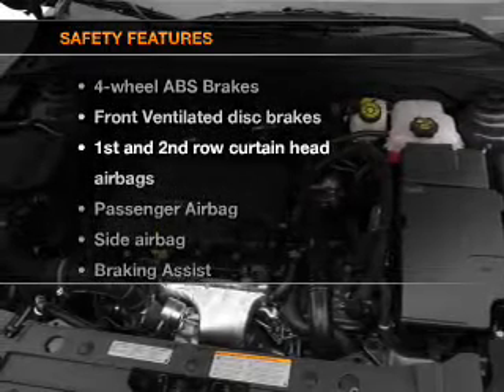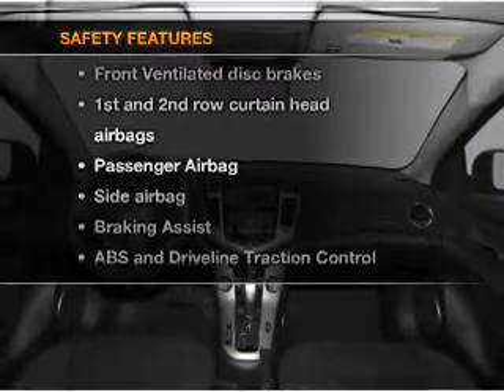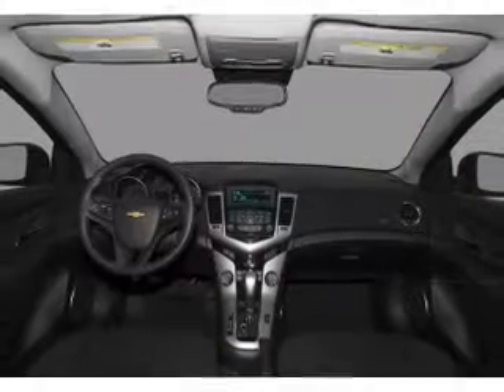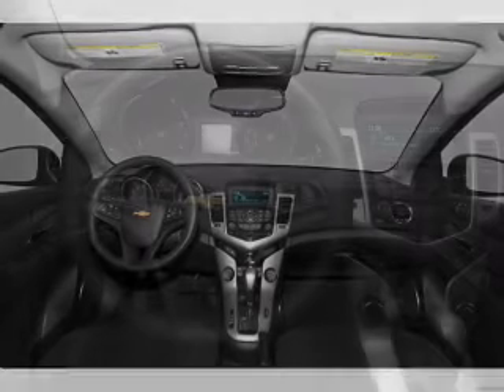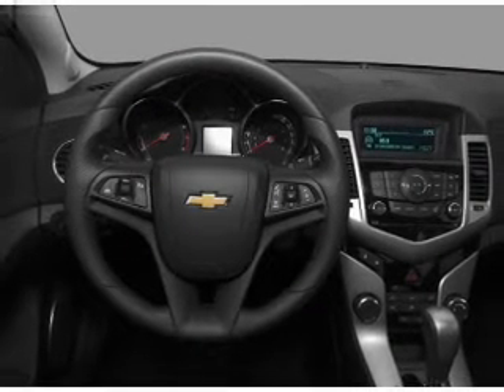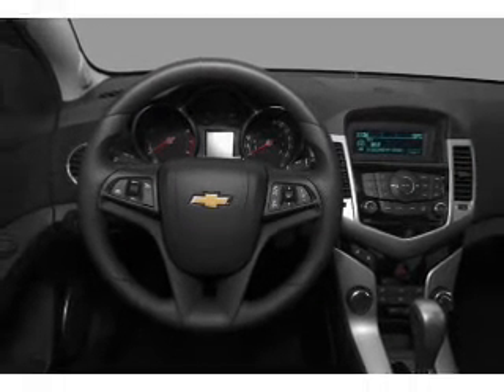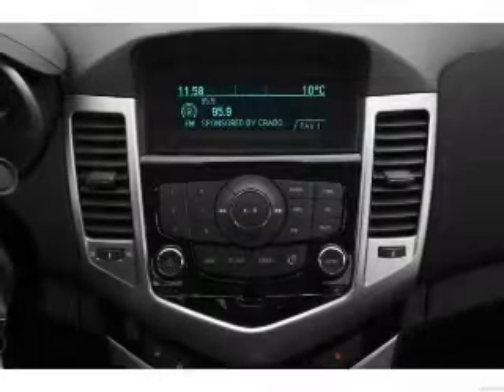2012 Chevrolet Cruze - New Canaan CT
Year: 2012
Make: Chevrolet
Model: Cruze
Trim: LT
Engine: 1.4 liter inline 4 cylinder 16 valve
Transmission: Automatic
Color: Silver Ice Metallic
Mileage: 4
Address:
261 Elm Street